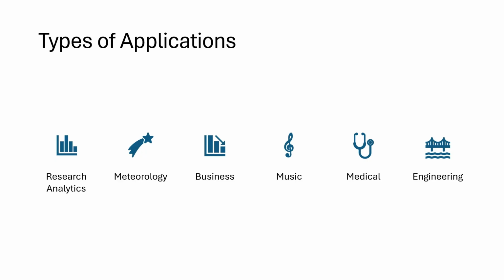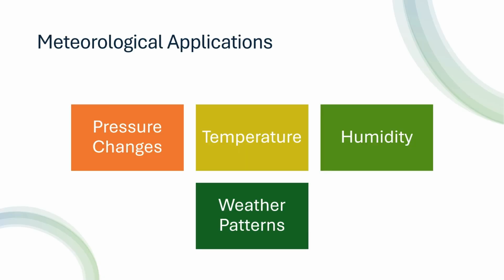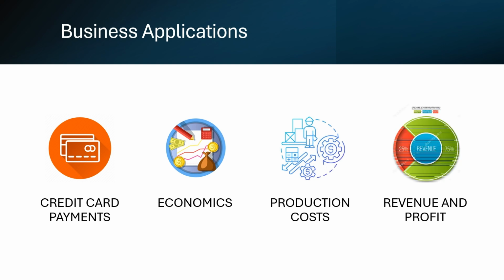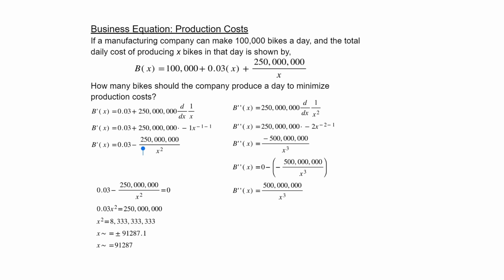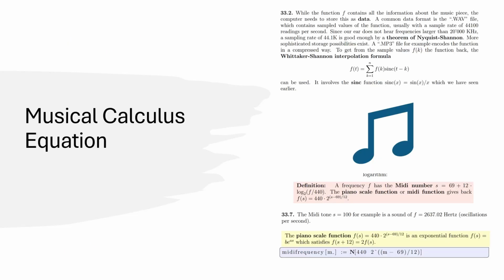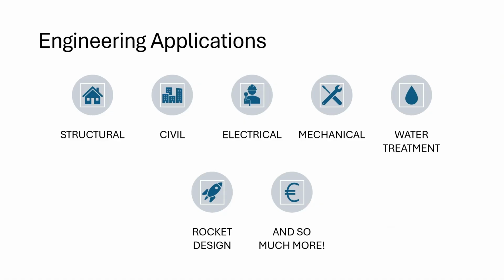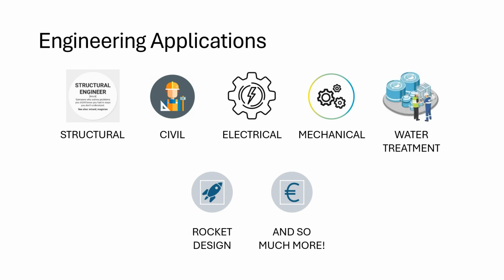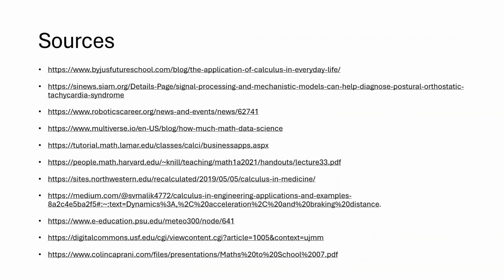Calculus Project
This video discusses calculus applications in the real world and also shows examples of equations you may see. This video was made for Calculus 1 at CCC. Made with Clipchamp